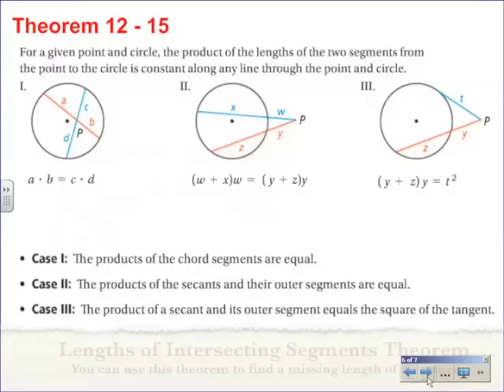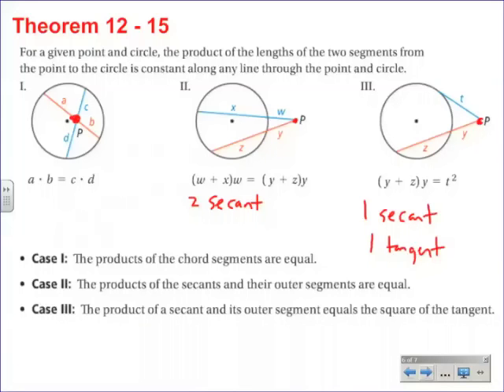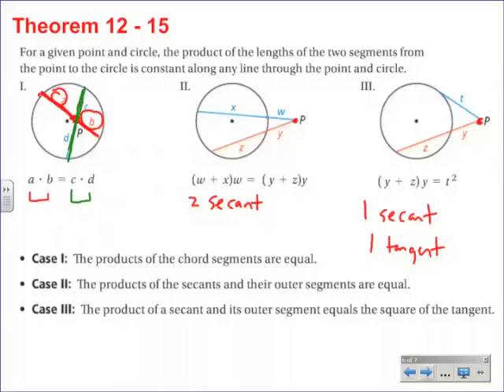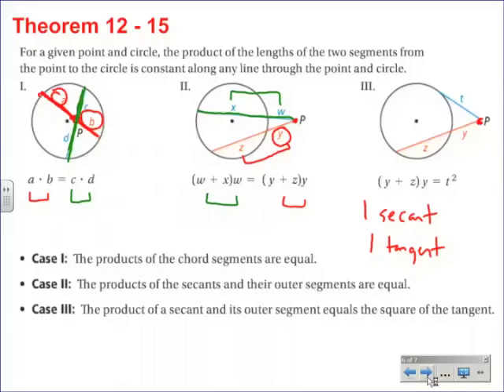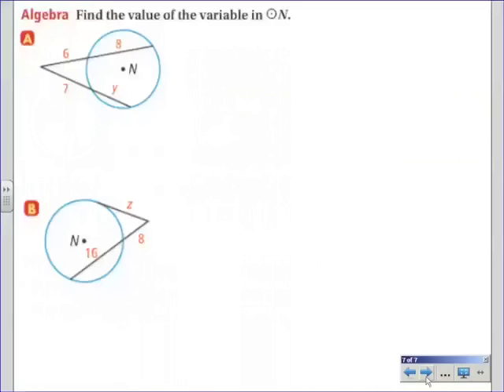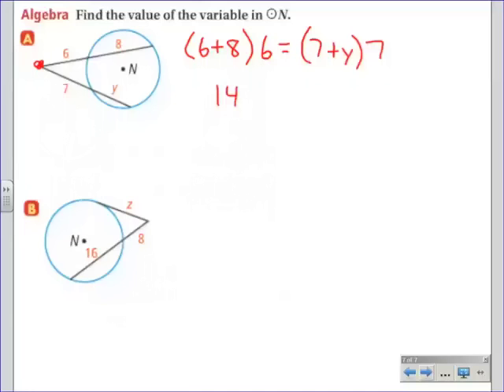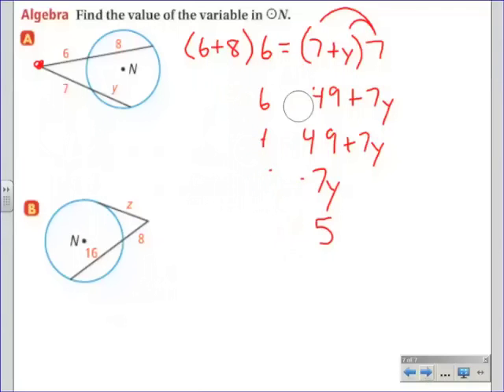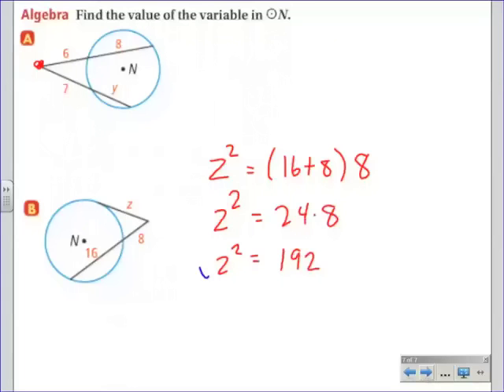Lengths of Intersecting Segments Theorem